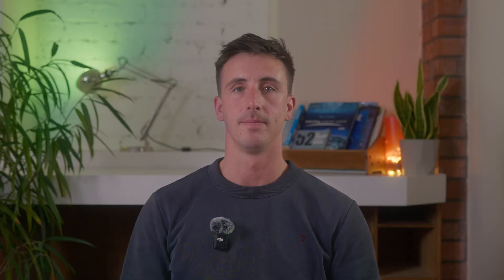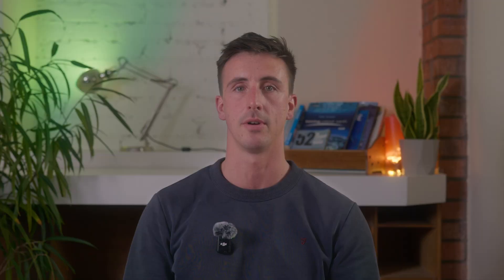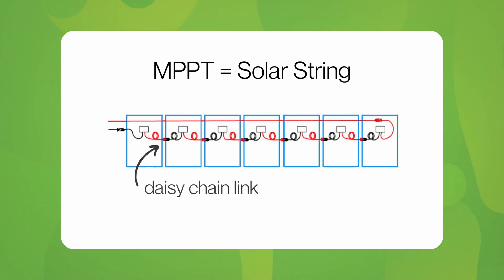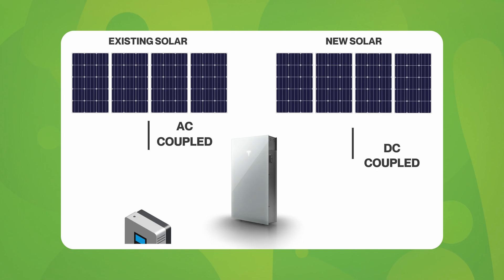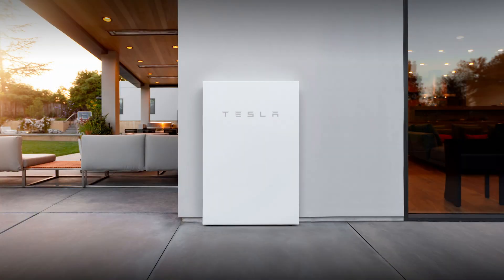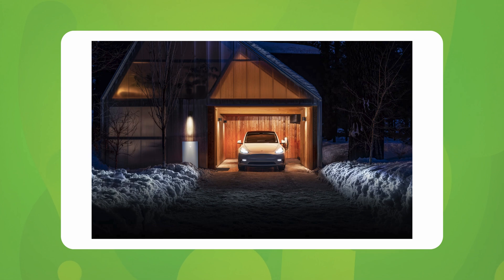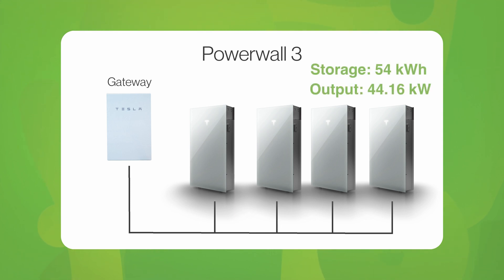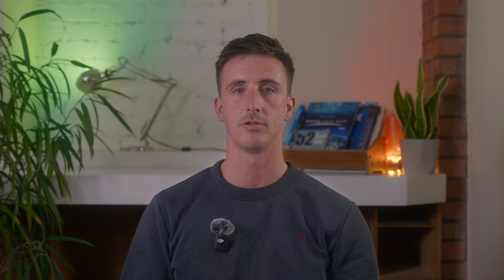Tesla Powerwall 2 vs Powerwall 3 Battery Storage | Deep Dive Comparison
The highly anticipated Tesla Powerwall 3 has just been released, and the big question on everyone's mind is: How does it stack up against the Powerwall 2? In this video, join David as he takes you on an in-depth journey, comparing the key features, improvements, and advancements that make the Powerwall 3 a game-changer in home energy storage.

As Tesla Powerwall Premium Installers, we get early access, giving you a first look at this exciting technology.

Facebook - The Natural Energy Company